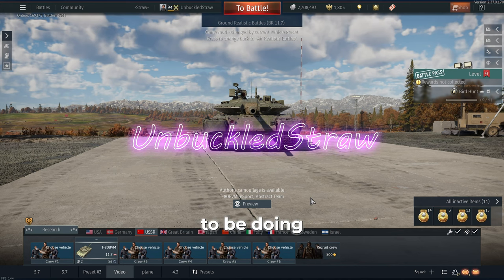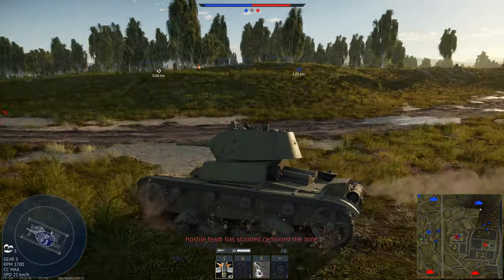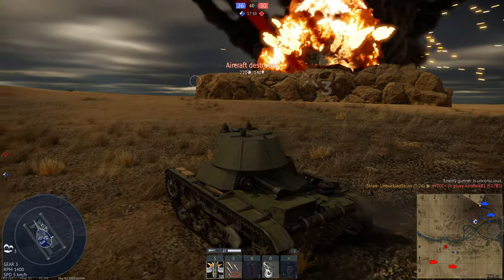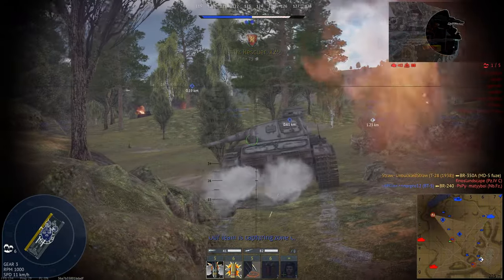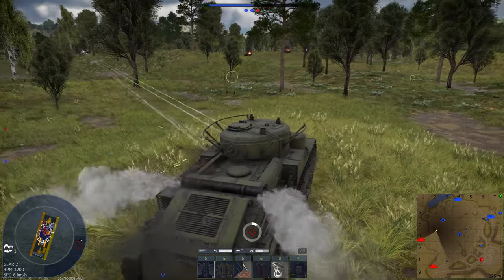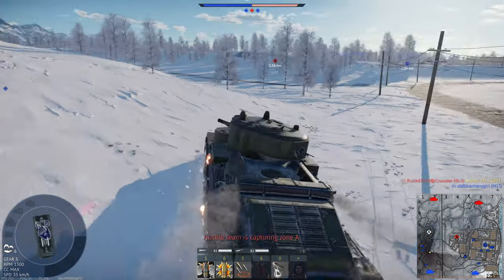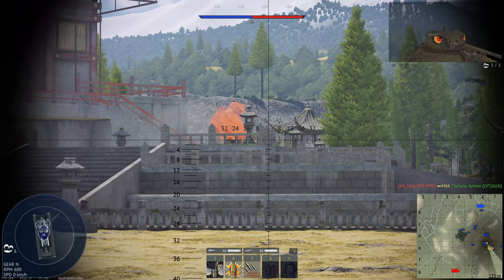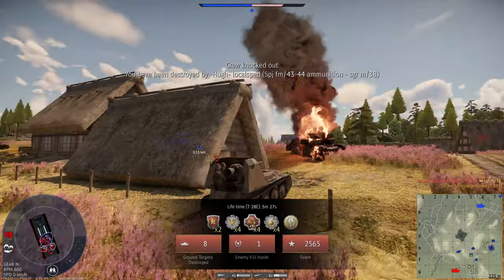Every Tank Up To The T-80BVM Part 1 | WarThunder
In these series of challenges we start with the mere T-28 ands will work our way up to top tier Russia. Join so you can learn everything you need to know about the most overpowered line in WarThunder! Tanks used this part (T-26, T-28(1938), T-28, T-28E)